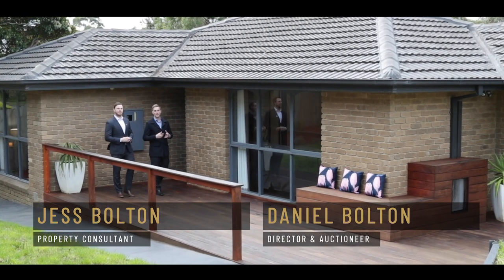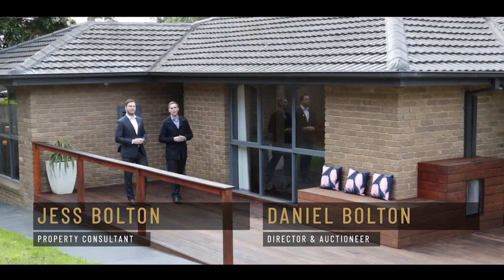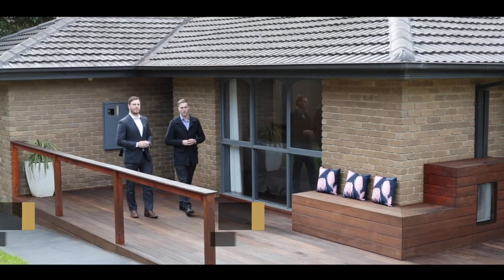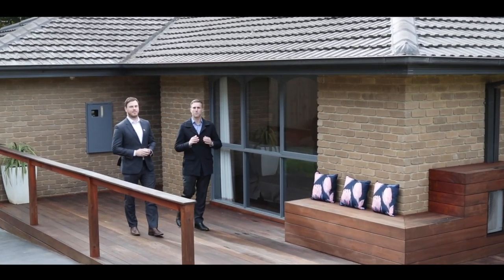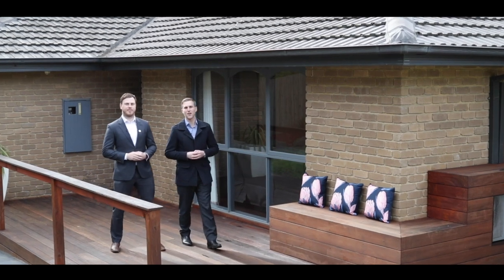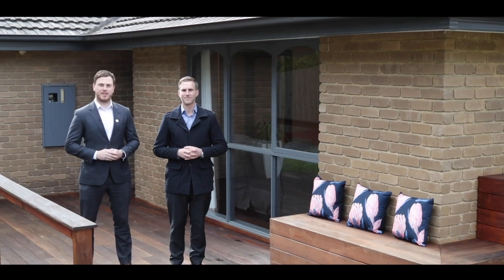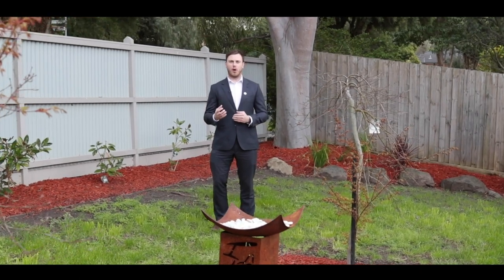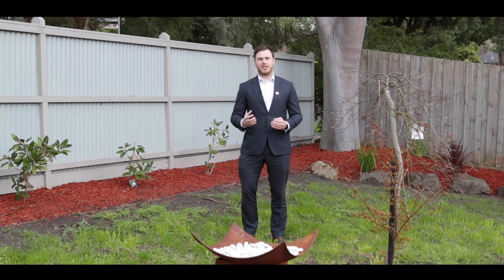Fletchers - 1 Tathra Court, Boronia - Daniel Bolton & Jess Bolton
Splayed across a landscaped corner block, at the entrance of a quiet court that boasts a majestic Mt Dandenong Ranges backdrop, this fully renovated home will impress with stylish sun-splashed spaces and scenic outdoor entertaining.

Ready to move in and enjoy, it features a fluent single-level layout that has been stylishly enhanced with polished timber floors, fresh neutral walls and contemporary touches throughout. Comprising an L-shaped lounge/dining room and family/meals area complemented by an ultra-modern kitchen with soft close cabinetry, glass splashbacks, stainless steel appliances and stone waterfall-edge benches that double as a breakfast bar. Three robed bedrooms plus a study/fourth bedroom take care of accommodation; the master containing a walk-in wardrobe and en-suite. The other rooms sharing a central bathroom and separate toilet. Outside, manicured low maintenance gardens frame front and rear Merbau decks; the covered rear deck supplying year-round entertaining with stunning Mt Dandenong Ranges views.

Enriched with quality inclusions, it features: ducted heating, evaporative and split system air conditioning, ceiling fans and a remote enclosed double carport.

A picture-perfect family location completes the package; enjoying imminent access to buses, parks, Colchester Park Pre-School, the Basin and Boronia Heights Primary Schools, Boronia K-12 College, Alchester Village shops and eateries. Only a short commute to Boronia’s main shopping precinct and train station.